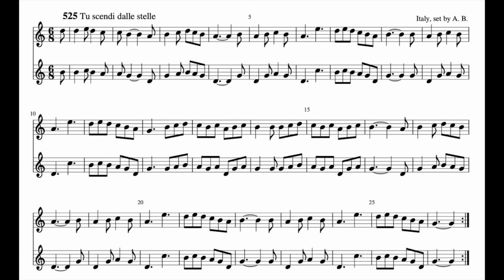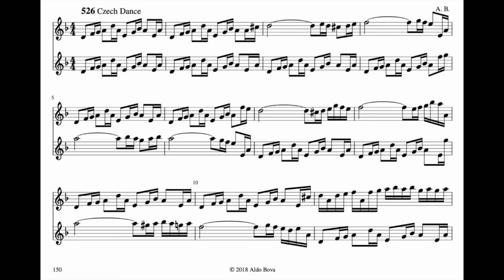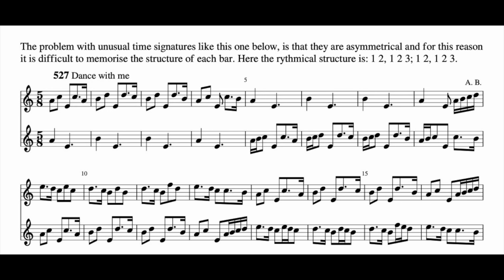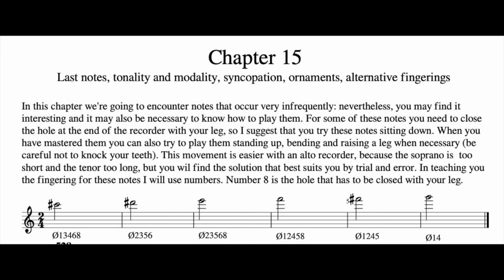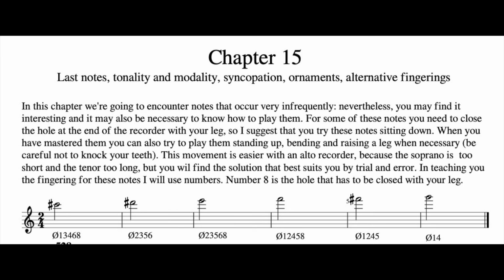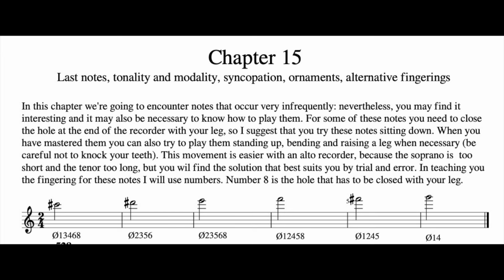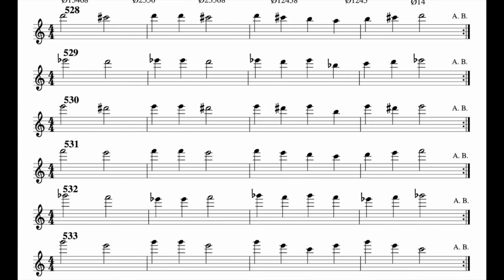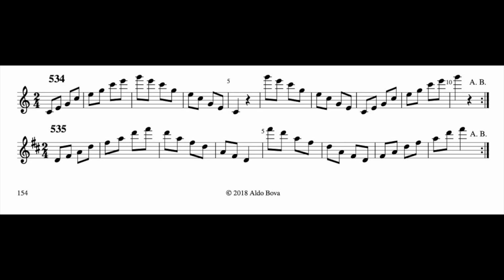30, descant recorder step by step, exercises no 525/537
you can find it here:
as paperback